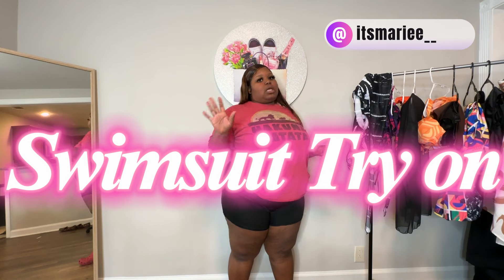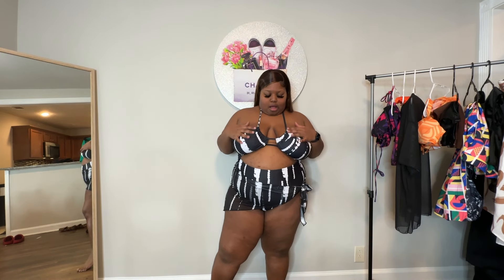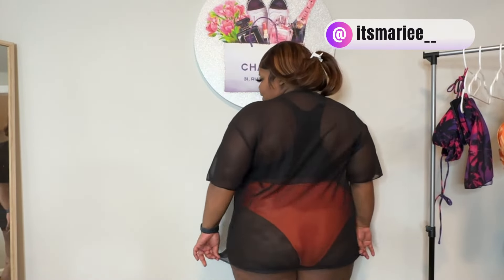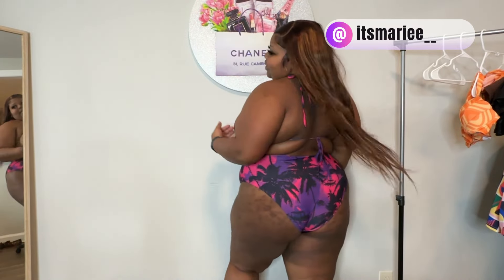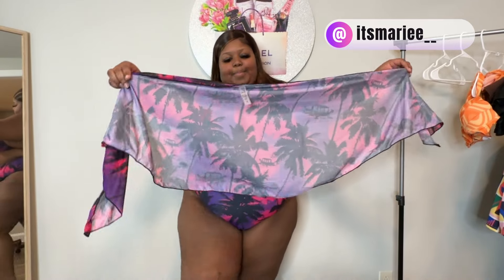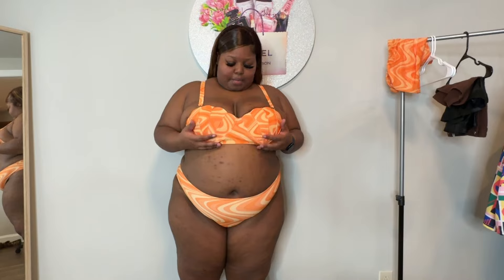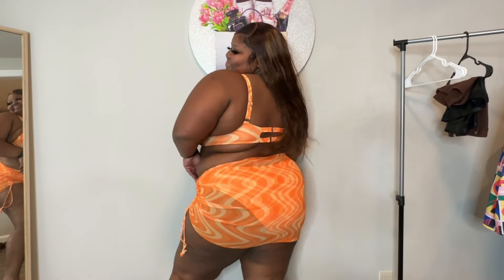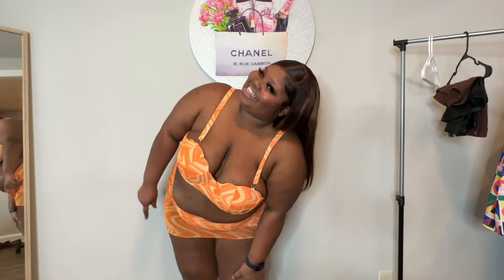Shein Swimwear Try on Haul| Plus Size Edition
Love 💕 you CURVY CUTIE!

New video Sunday